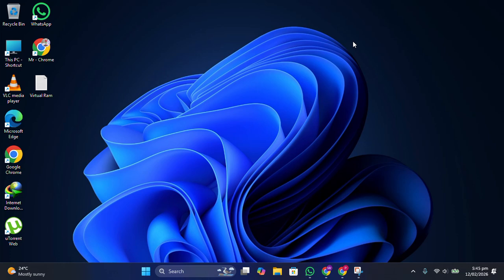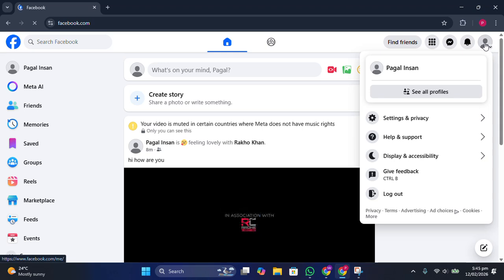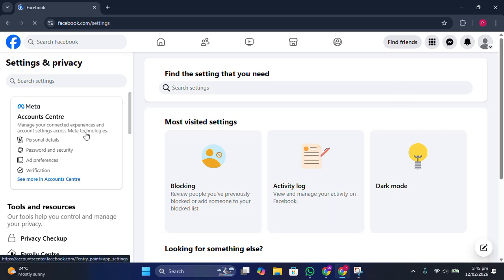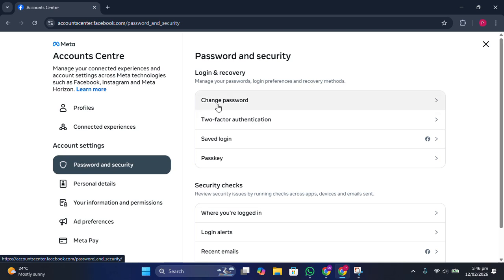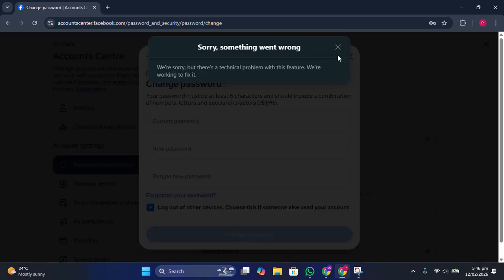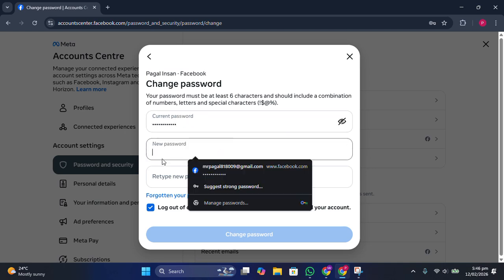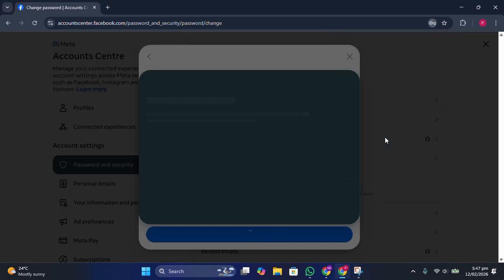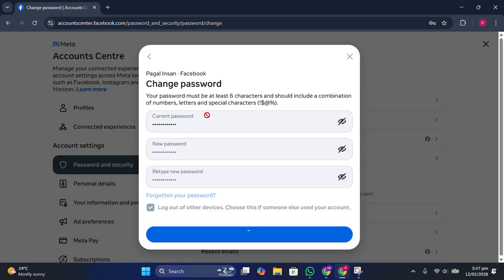How to Change Facebook Password on PC or Laptop (Easy Guide)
Want to update your Facebook password using your PC or laptop? In this video, I’ll show you how to change your Facebook account password on desktop quickly and safely.

Changing your password regularly helps protect your account from unauthorized access. This tutorial walks you through the desktop method step-by-step.

In this video, you’ll learn:
✔ How to log in to Facebook on PC or laptop
✔ How to access Settings & Privacy → Security and Login
✔ How to change your current password

Follow these steps to secure your Facebook account and stay protected online.